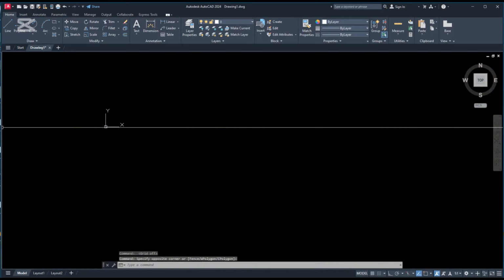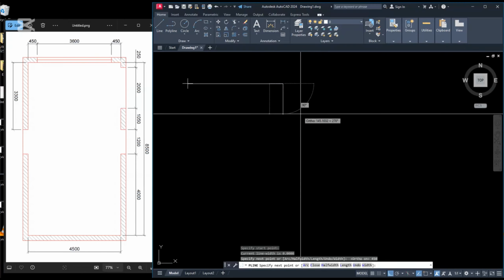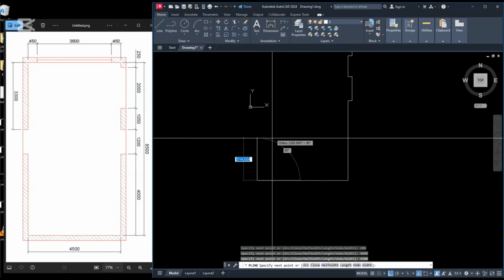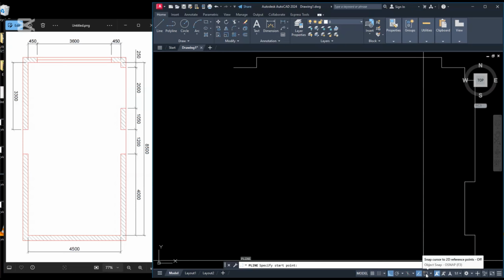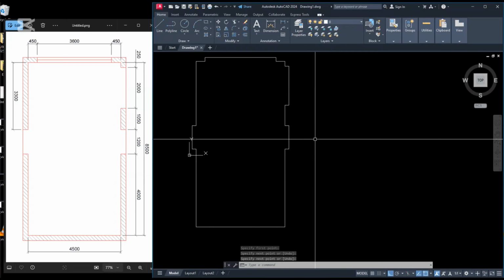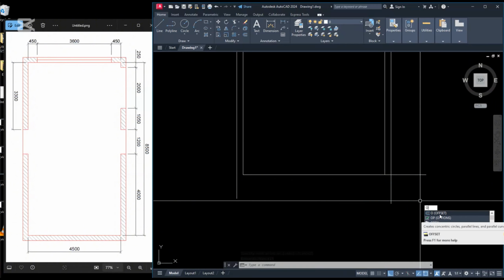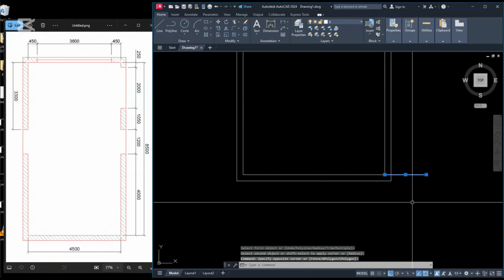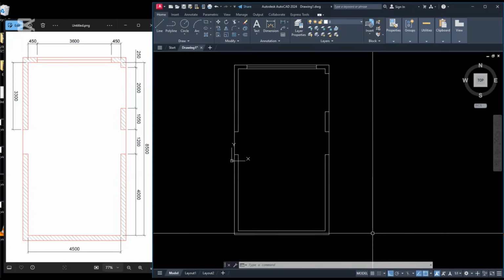Your first floor plan - autocad Tutorial 14minutes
P - Pline
L - Line
F - Fillet
O - Offset
F3 - Osnap
F8 - Ortho